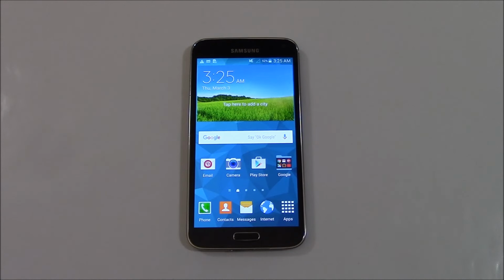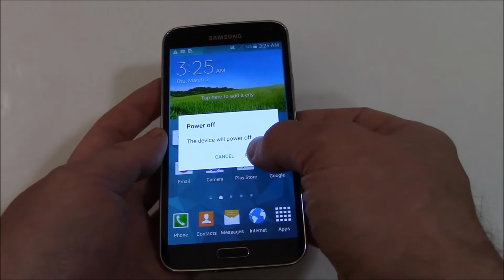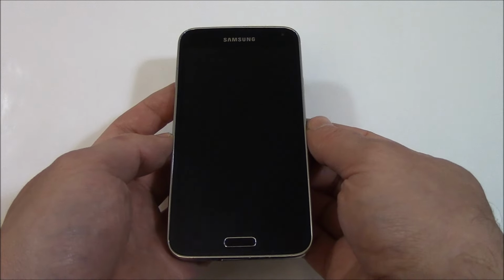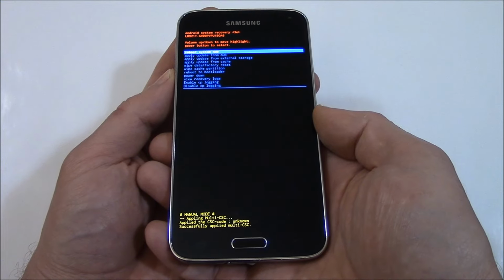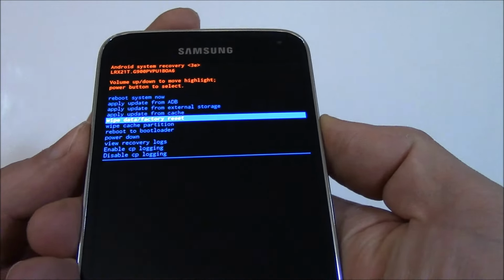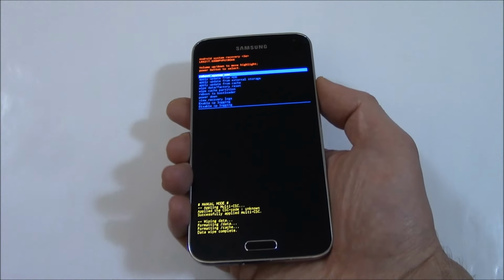How To Hard Reset A Samsung Galaxy S5 Smartphone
Lost password? Freezing issues? Errors? A hard reset may fix these problems. This tutorial will show you how to hard reset the phone quick and easy!

For more step by step smartphone tutorials, repairs and tips check out